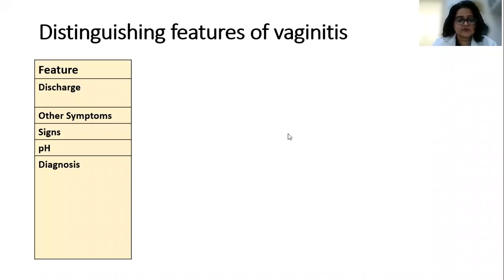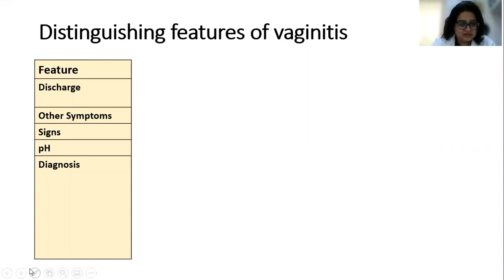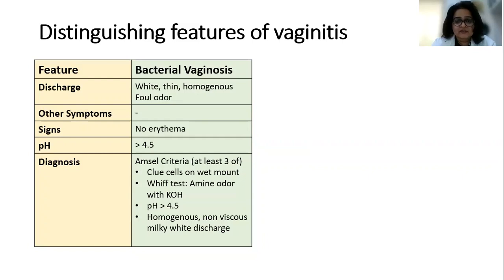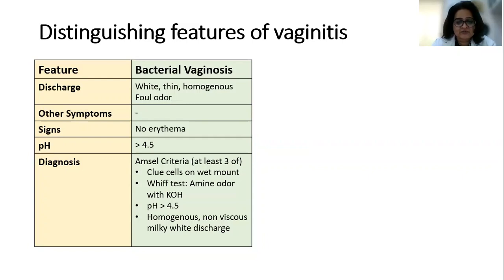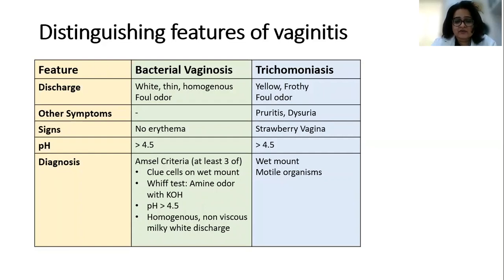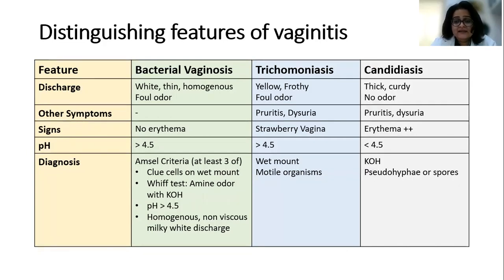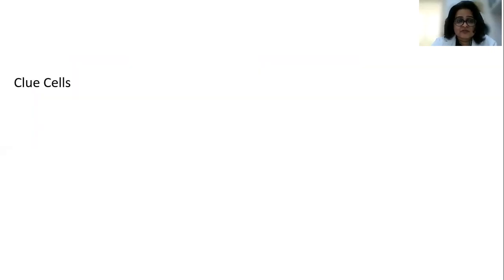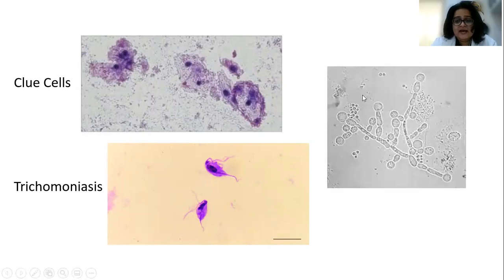Vaginitis: Quick 2 minute revision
Let's quickly revise a high yield topic for the NEET PG and INICET exams!